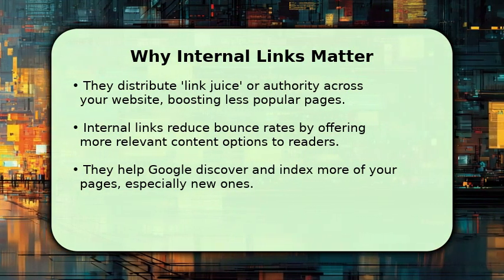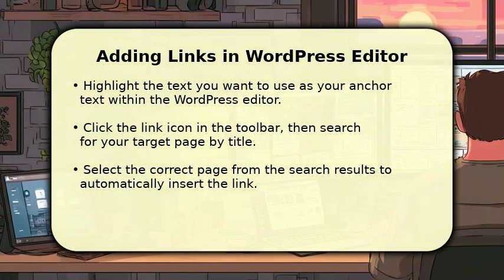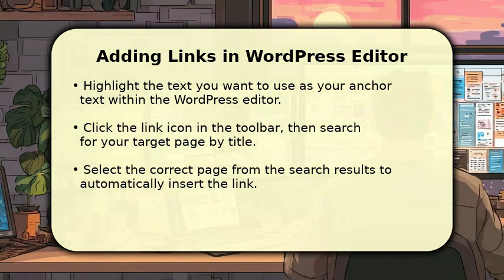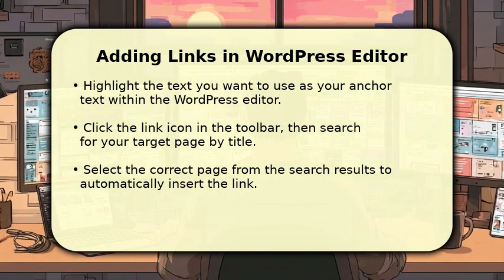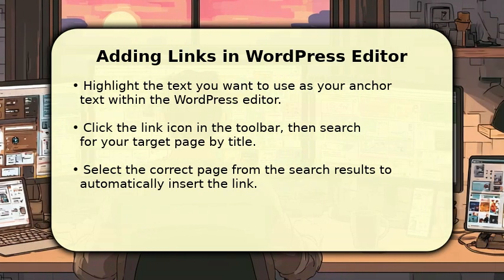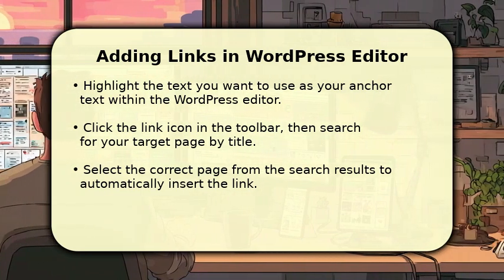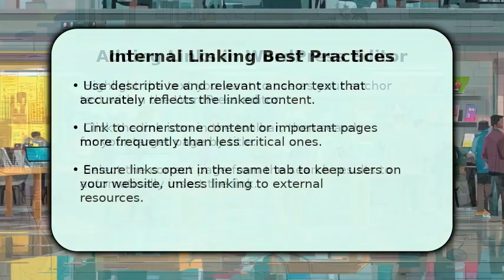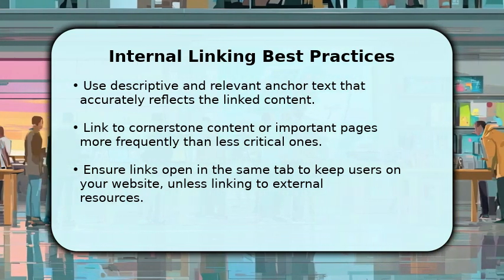How to Use Internal Links WordPress (NEW 2025)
▸ :^) Master the art of using internal links in WordPress to significantly boost your website's SEO and search engine rankings. In this comprehensive guide, you'll learn the best strategies for creating an effective internal linking structure that improves site navigation, enhances user experience, and tells search engines which pages are most important. Discover how to strategically connect your content, reduce bounce rates, and distribute 'link juice' throughout your site for maximum impact. We'll cover everything from basic setup to advanced techniques for optimizing your WordPress site architecture. Get ready to transform your website's performance and drive more organic traffic!